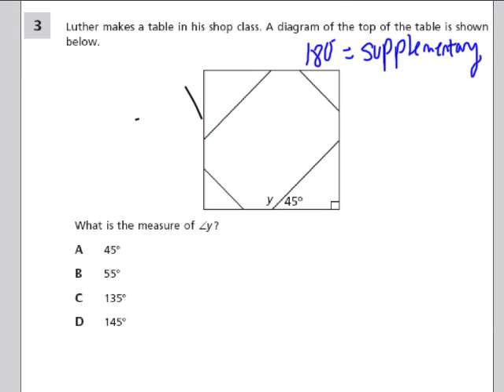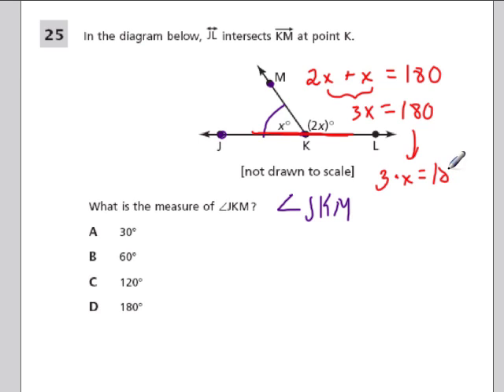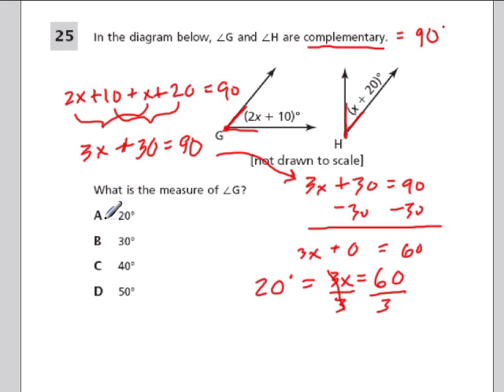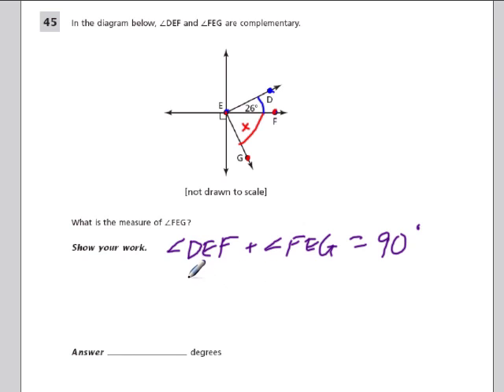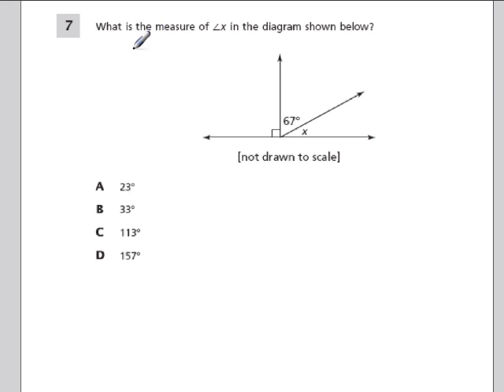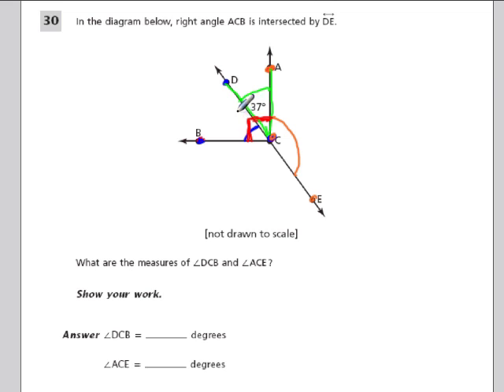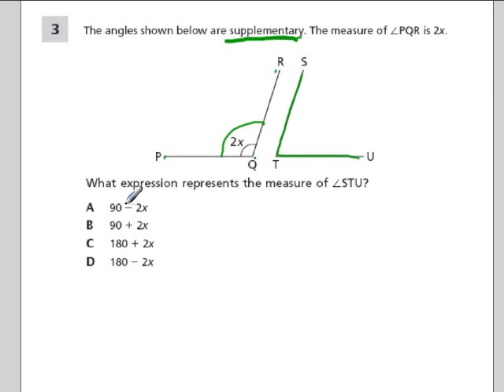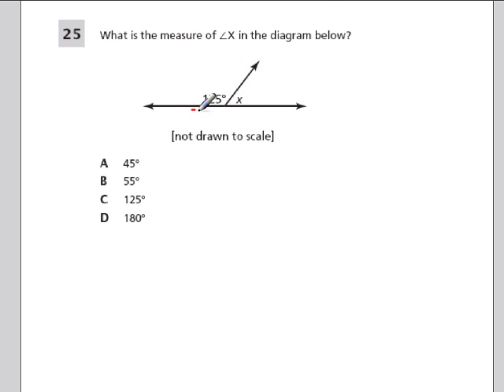Complementary and Supplementary Pairs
example problems involving complementary and supplementary angles